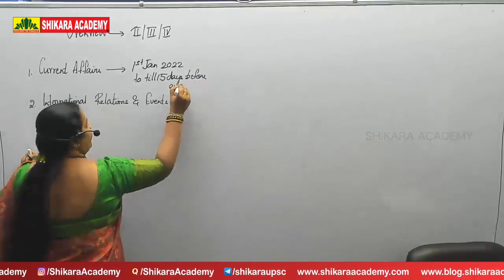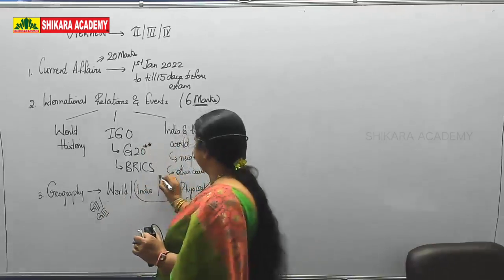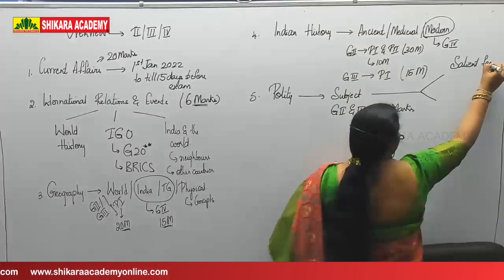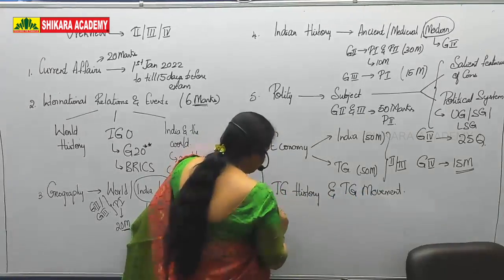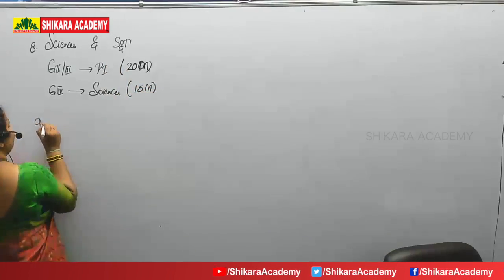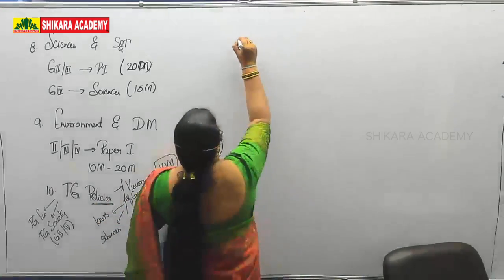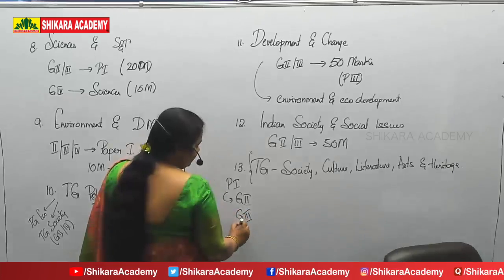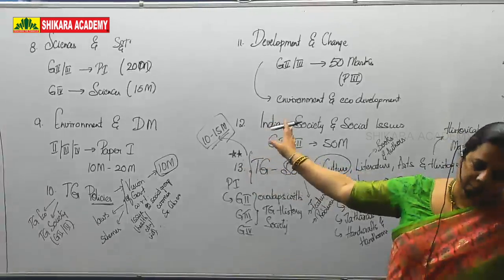Comparison Of TSPSC Group 2, Group 3 & Group 4 Syllabus By Deepika Reddy || Shikara Academy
In this video Mrs. Deepika Reddy explained the comparison between tspsc group2 group3 group4 syllabuses. This will help you prepare for all the exams if you know these tips.

Shikara Academy is a leading institute for UPSC and APPSC, TSPSC, GROUP 1, GROUP 2, GROUP 3, GROUP 4 in exclusive English medium coaching. Shikara Academy provides high quality and result based compititive exam training for the courses like IAS, IPS, APPSC, TSPSC GROUPS. Also it is the best institute in hyderabad providing the whole bunch of online and offline classes regarding the MAINS, PRELIMS, and CIVILS.